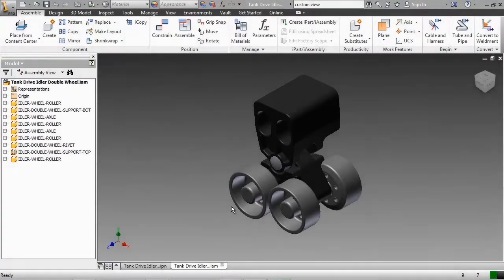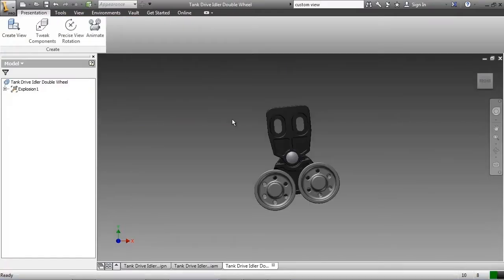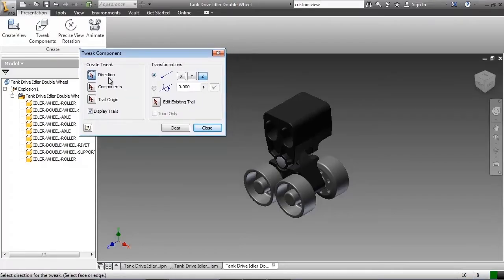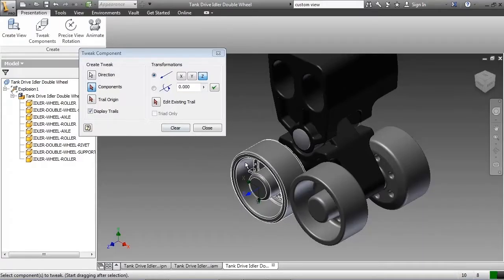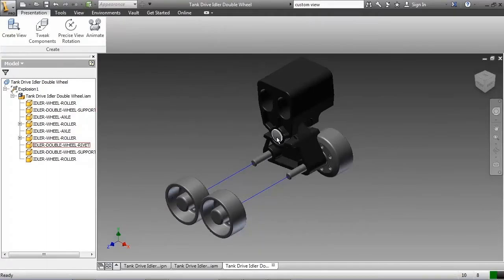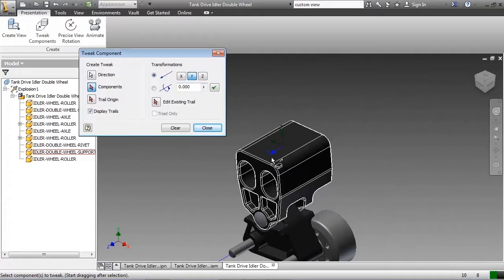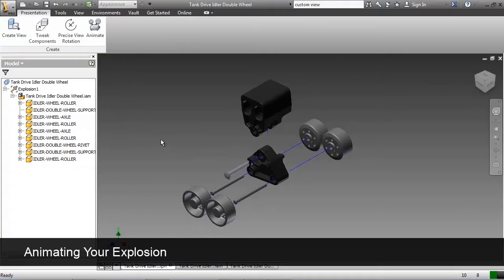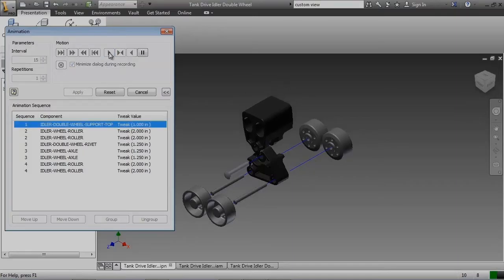INV TV 33 CreatingPresentations1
Creating Presentations and Animations with Autodesk Inventor.